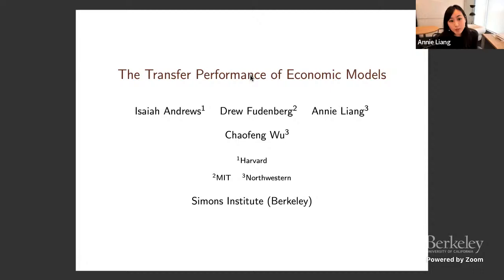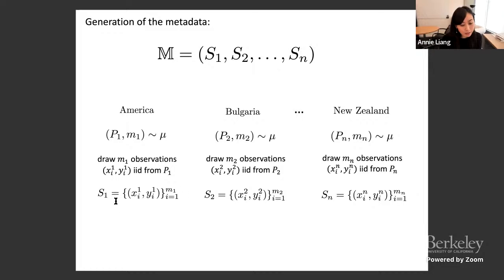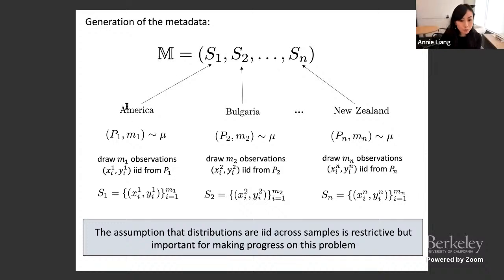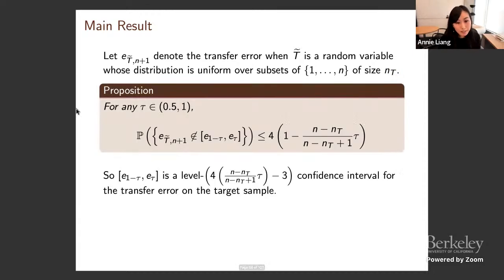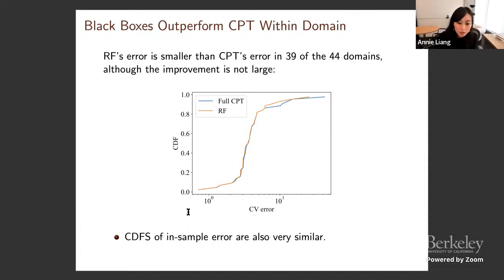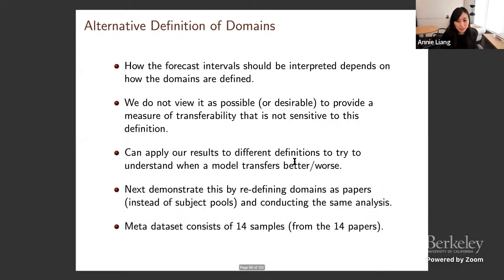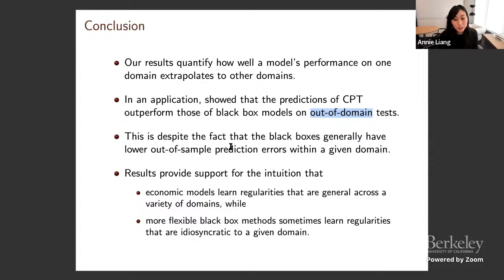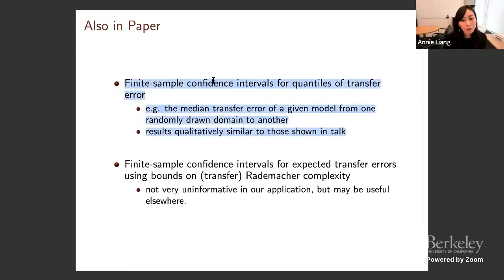The Transfer Performance of Economic Models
Annie Liang (Northwestern University)
Learning in the Presence of Strategic Behavior

Abstract: Economists often estimate models using data from a particular setting, e.g. estimating risk preferences in a specific subject pool. Whether a model's predictions extrapolate well across settings depends on whether the model has learned generalizable structure. We provide a tractable formulation for this "out-of-domain" prediction problem, and define the transfer error of a model to be its performance on data from a new domain. We derive finite-sample forecast intervals that are guaranteed to cover realized transfer errors with a user-selected probability when  domains are drawn iid from some population, and apply our approach to compare the transferability of economic models and black box algorithms for predicting certainty equivalents.  While the black box algorithms outperform the economic models in traditional "within-domain" tests (i.e., when estimated and tested on data from the same domain), in this application models motivated by economic theory transfer more reliably  than black-box machine learning methods do.